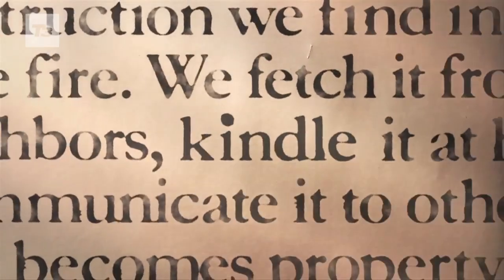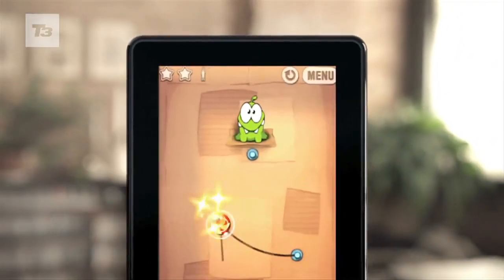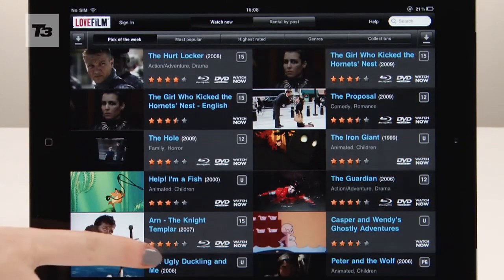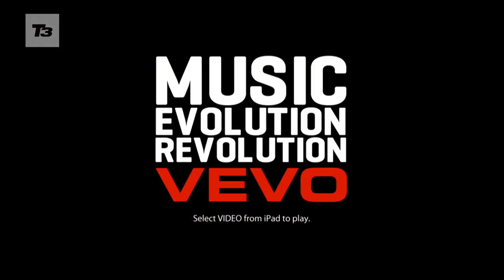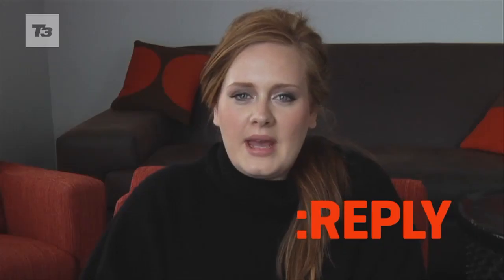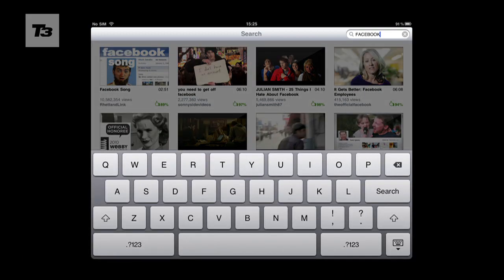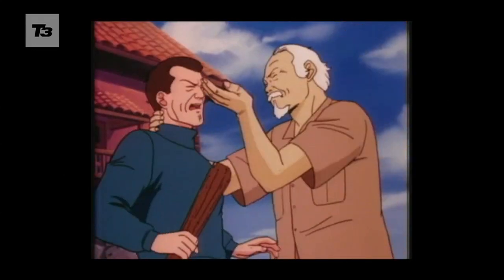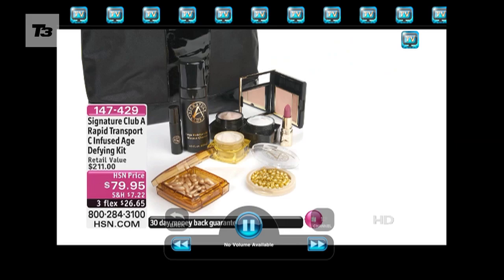Best iPad video apps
The Amazon Kindle Fire might not be making it to the UK but we can still get free films on the go on our iPad.

In this video we rundown the best apps for free films and videos for your Apple tablet.

Got an iPad?